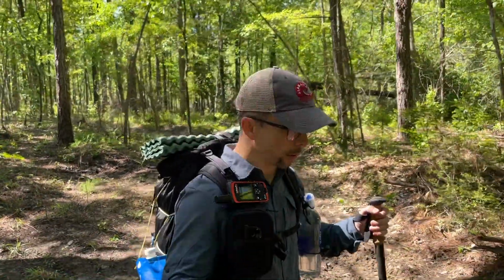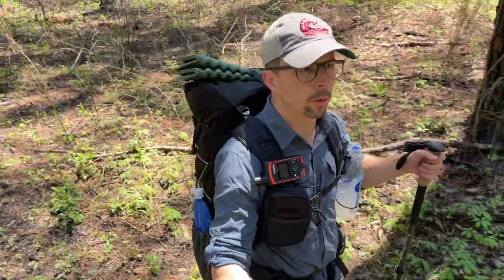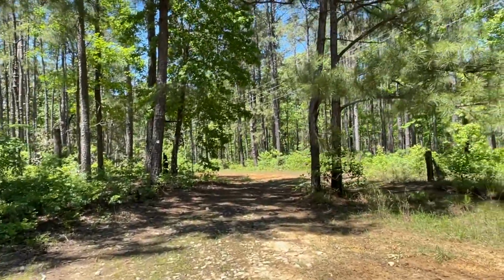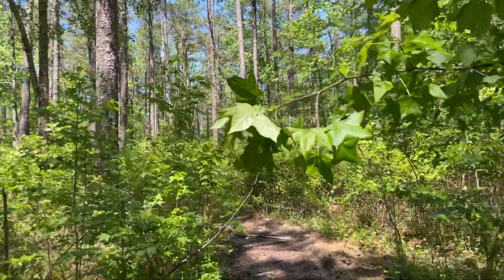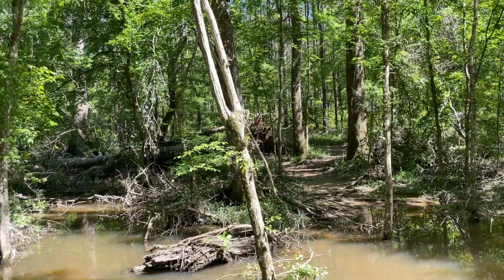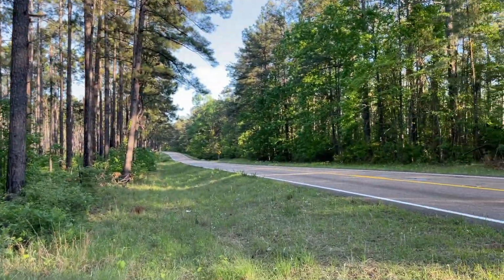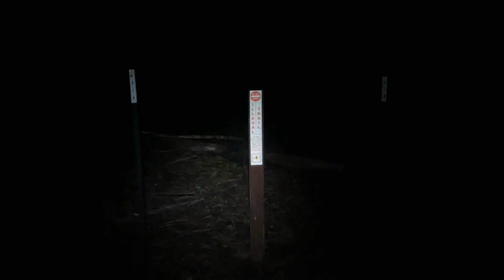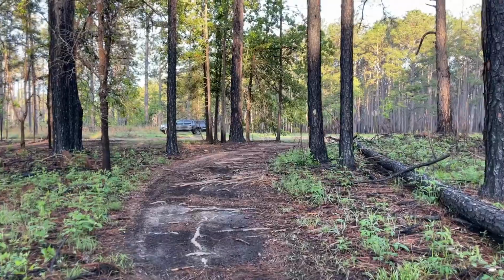Camp Claiborne North Loop - Trails in Louisiana Near Alexandria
My recent hike (April 25-26, 2021) back out to the Camp Claiborne multi-use trails to continue exploring the area for a longer hike...

Total miles 21